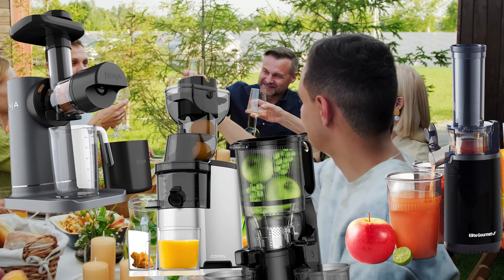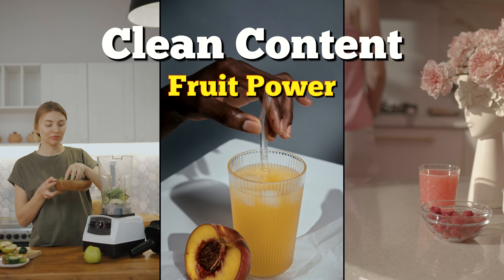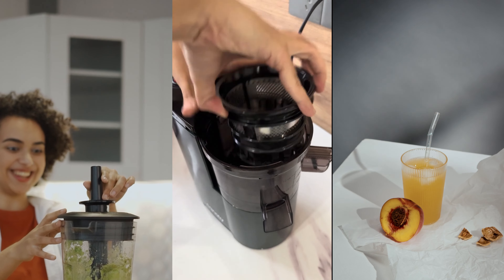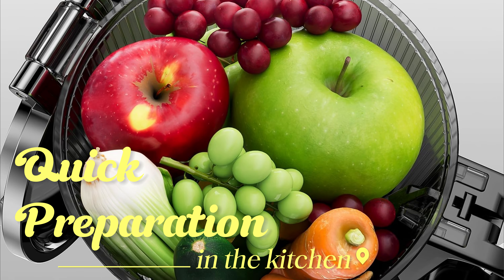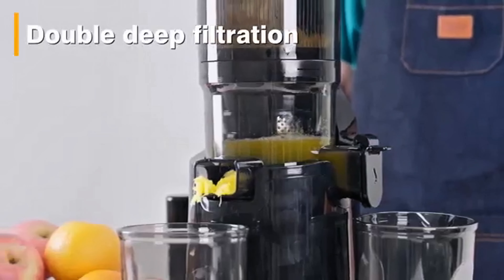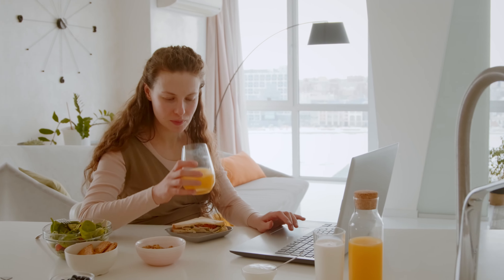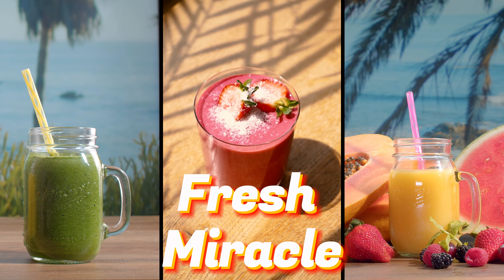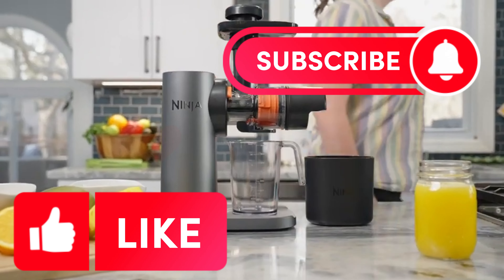Best Masticating Cold Juicer Machines [Who is the BEST in 2024]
Looking for the perfect option for flawless health and taste? Meet the top 4 juicers! These products, offering the latest in technology, rank among the most preferred smoothie blenders and masticating cold juicers on Amazon. We've selected the best products for you and are sharing detailed reviews. Start exploring now to support your healthy lifestyle and experience the best juice ever!

1. Canoly Masticating Juicer Machine

2. Amumu Cold Press Juicer 250W

3. Elite Gourmet EJX600

4. Ninja JC151